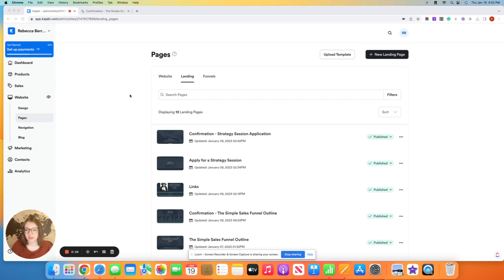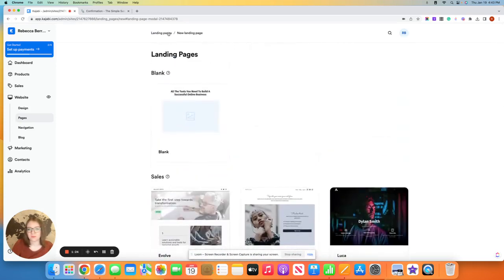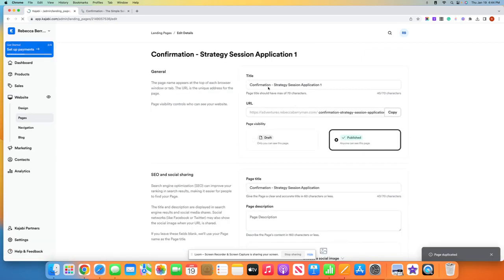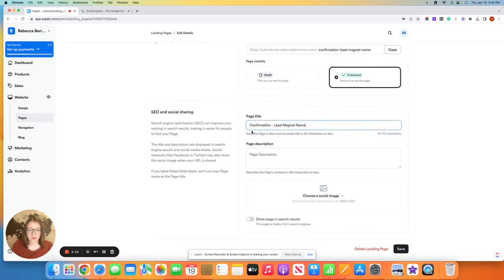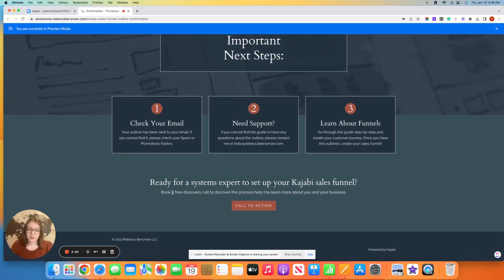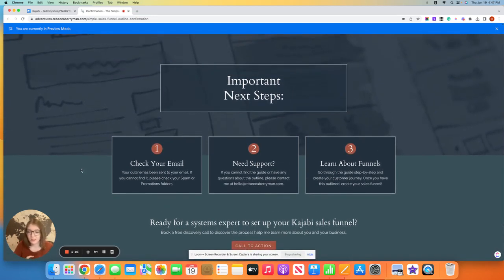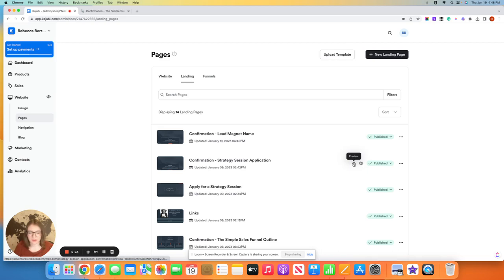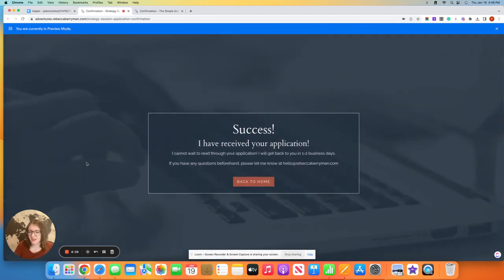How to Create a Simple Confirmation & Tripwire Page in Kajabi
Today's video is all about setting up a simple confirmation page in Kajabi.

If you are creating a lead magnet and want to make it easy for your leads to get the tripwire offer, this video is for you!

In this video, we'll go over how to set up a confirmation page that gives your leads access to the tripwire offer and also includes information about the tripwire offer.

If you have any questions or comments about this video, please leave them in the comment section below!